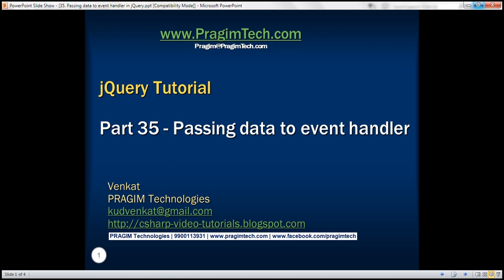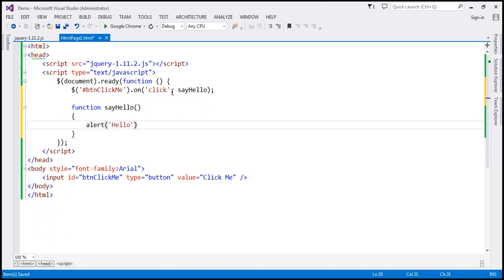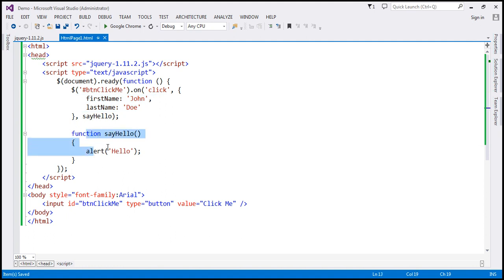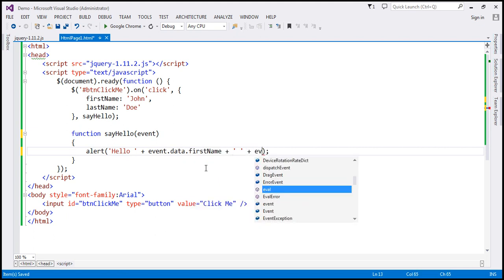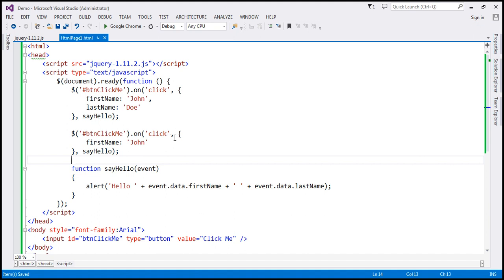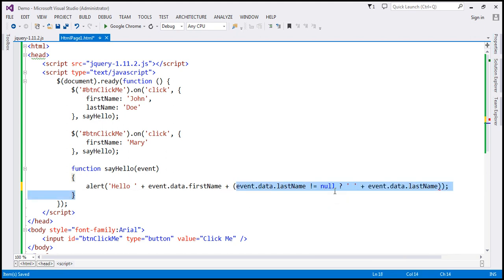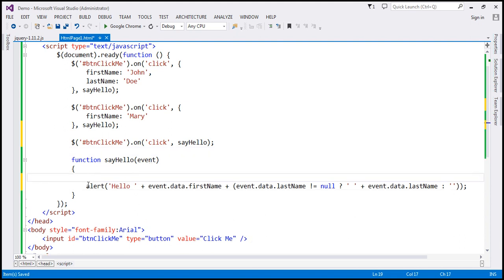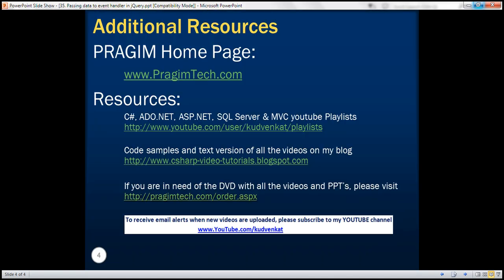Passing data to event handler in jQuery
In this video we will discuss how to pass data to the event handler function in jQuery

The following example,
1. Binds the click event handler to the button using on function
2. We are passing 3 arguments to the on() function
    a) The name of the event
    b) JSON object that contains data that we want to pass to the event handler
    c) Event handler method name
3. In the event handler method (sayHello), we access the data using event object's data property.

&lt;html&gt;
&lt;head&gt;
    &lt;title&gt;&lt;/title&gt;
    &lt;script src="jquery-1.11.2.js"&gt;&lt;/script&gt;
    &lt;script type="text/javascript"&gt;
        $(document).ready(function () {
$('btnClickMe').on('click', {
                firstName: 'John',
                lastName: 'Doe'
            }, sayHello);

$('btnClickMe').on('click', {
                firstName: 'Mary'
            }, sayHello);

$('btnClickMe').on('click', sayHello);

            function sayHello(event) {
                if (event.data == null) {
                    alert('No name provided');
                else {
                    alert('Hello ' + event.data.firstName +
                        (event.data.lastName != null ? ' ' + event.data.lastName : ''));
    &lt;/script&gt;
&lt;/head&gt;
&lt;body style="font-family:Arial"&gt;
    &lt;input id="btnClickMe" type="button" value="Click Me" /&gt;
&lt;/body&gt;
&lt;/html&gt;

Output :
Hello John Doe
Hello Mary
No name provided